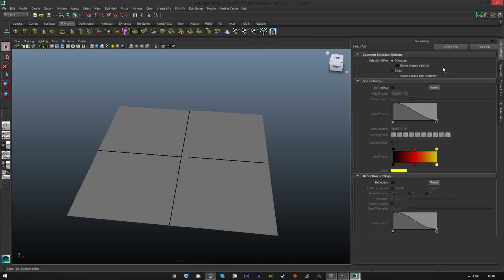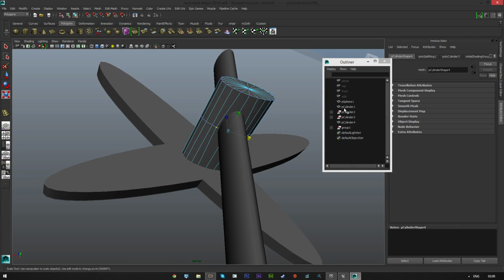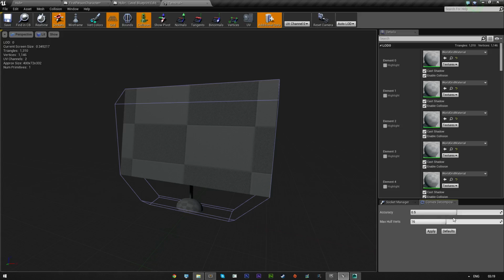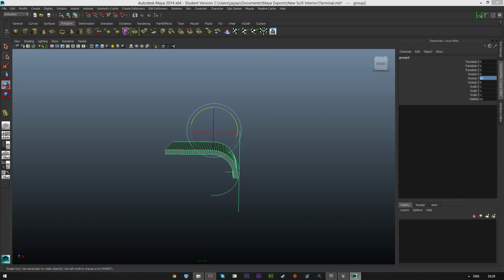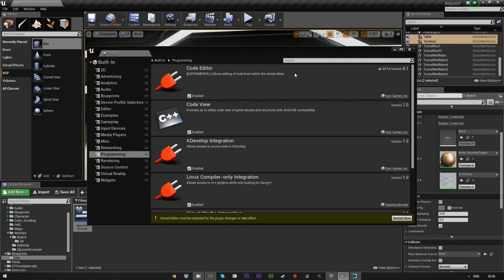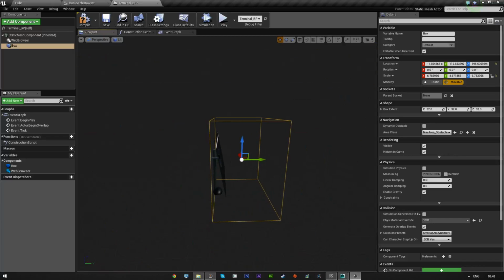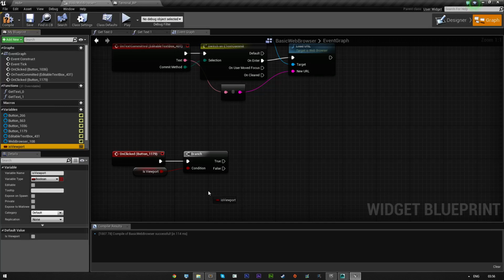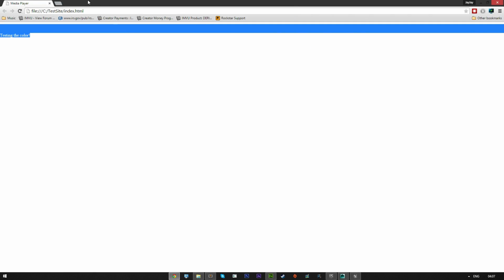Aspect | UE4 live game developement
Just continuing some game development, come chat while I work.

Game engine: Unreal Engine 4 (4.8 preview 4)
Modelling software: Autodesk Maya